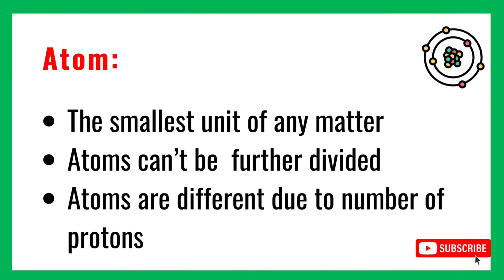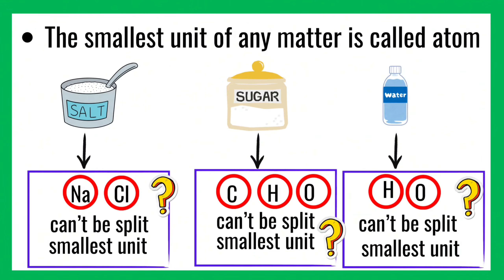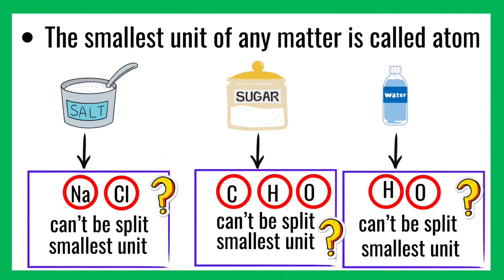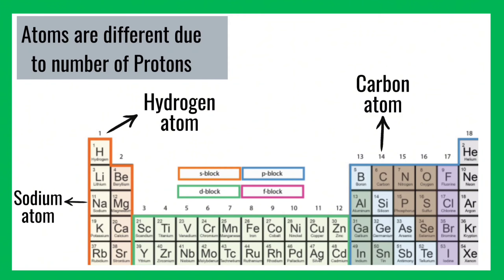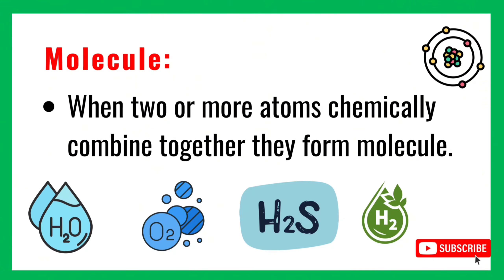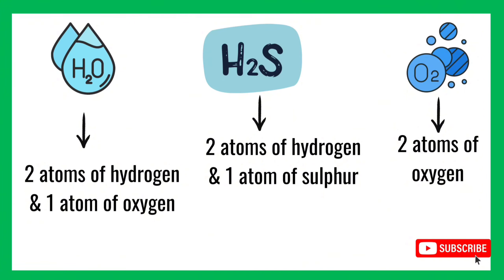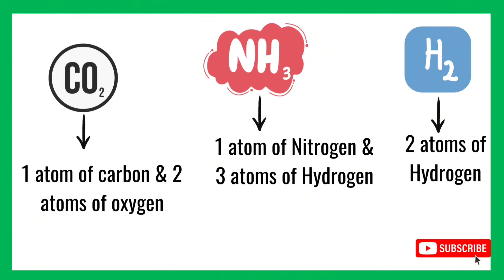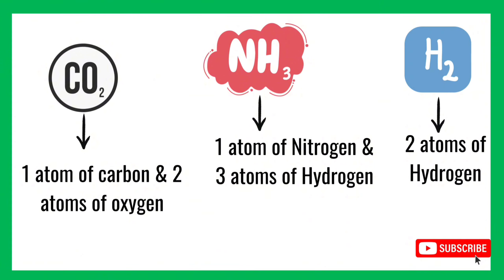Atoms and Molecules || Difference Between Atom and Molecule || Urdu Hindi Lecture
AssalamuAlaikum Everyone!
This video teach you a simple concept about atom and molecules. Also you will learn about the difference between atom and molecules. You will learn atoms and molecules with examples